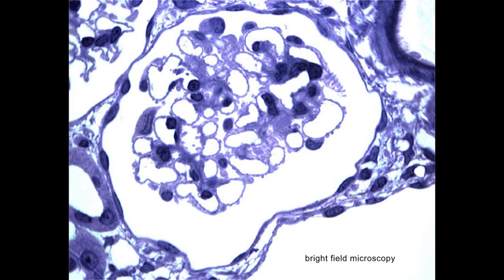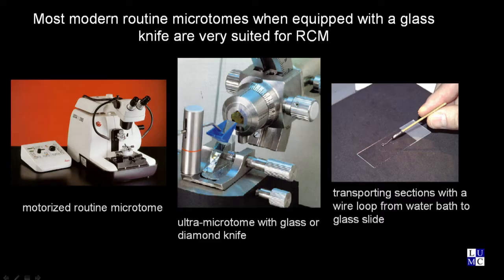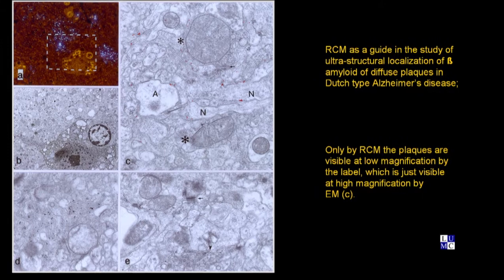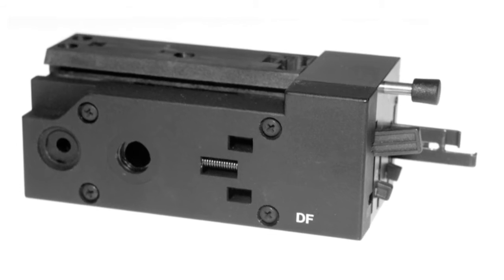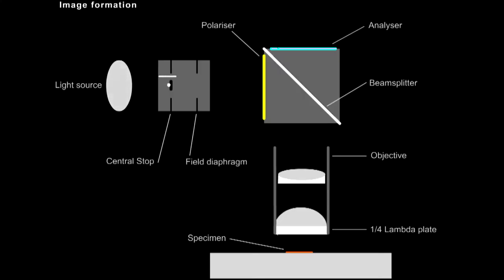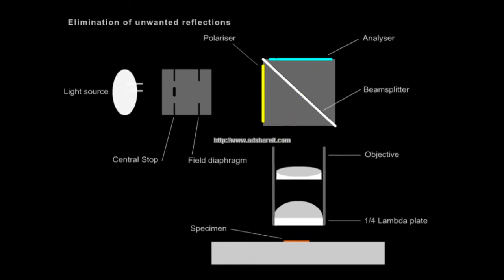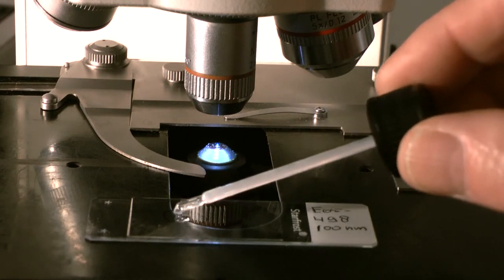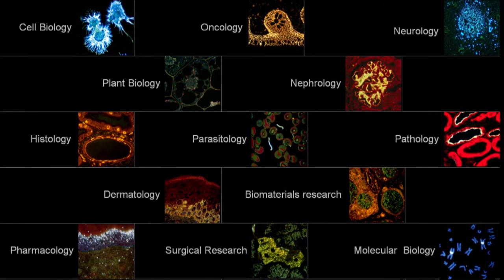rcm2012 versie5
Principe van een onbekende microscopie techniek